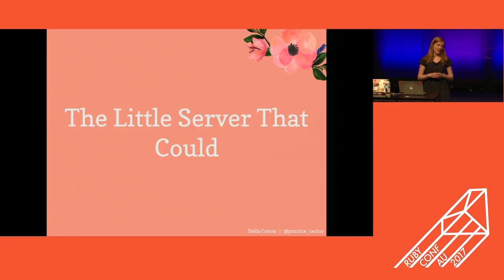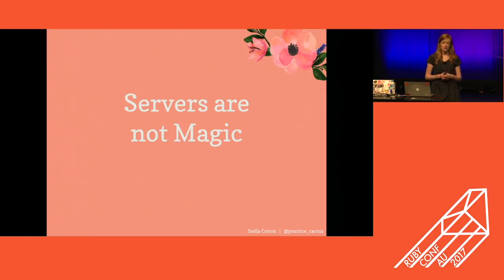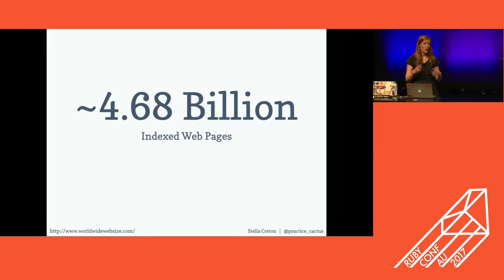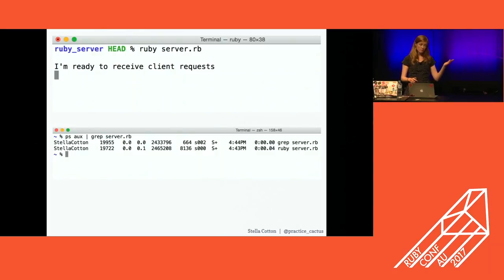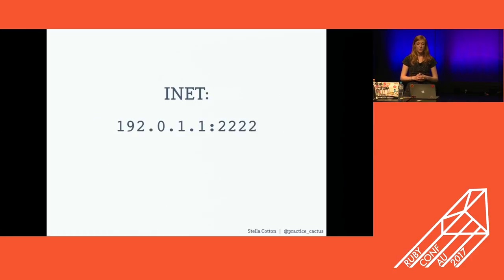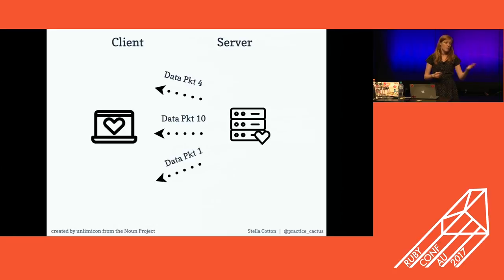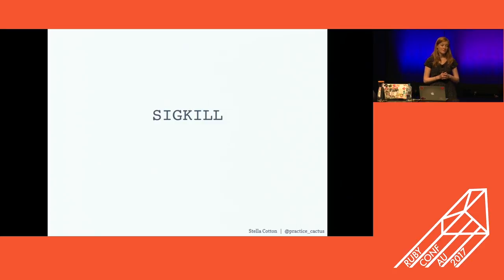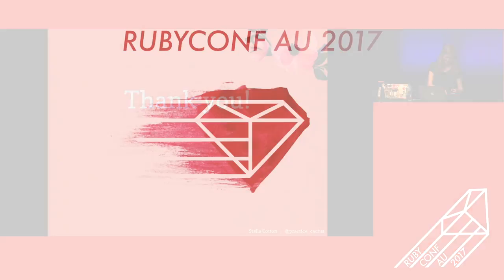RubyConf AU 2017 - The little server that could, by Stella Cotton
Have you ever wondered what dark magic happens when you start up your Ruby server? Let’s explore the mysteries of the web universe by writing a tiny web server in Ruby! Writing a web server lets you dig deeper into the Ruby Standard Library and the Rack interface. You’ll get friendlier with I/O, signal trapping, file handles, and threading. You’ll also explore dangers first hand that can be lurking inside your production code- like blocking web requests and shared state with concurrency.